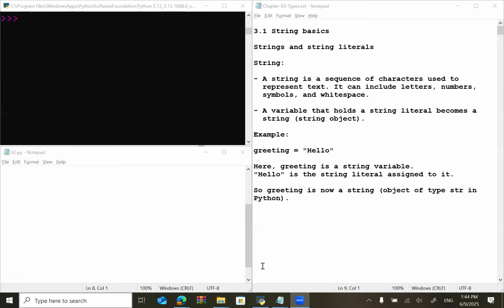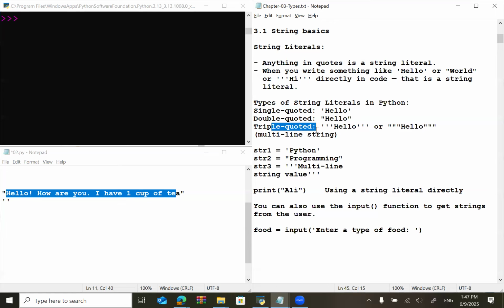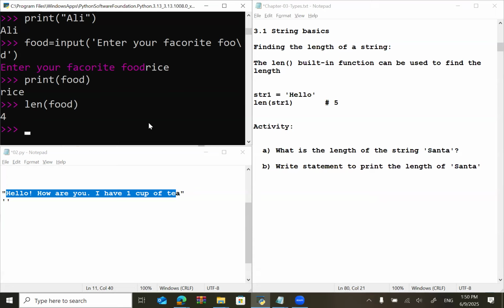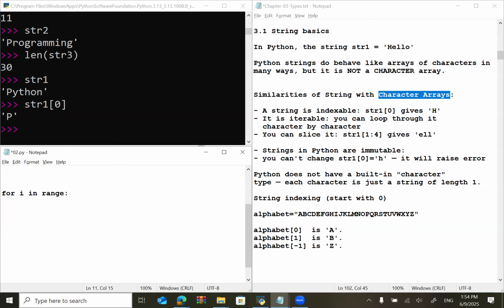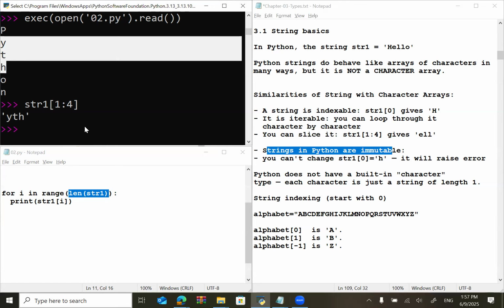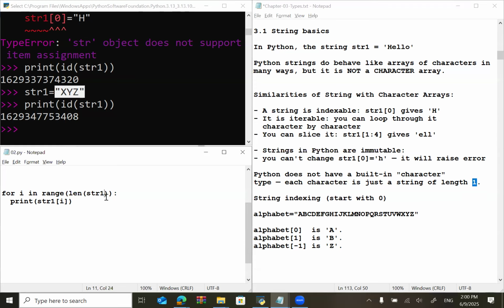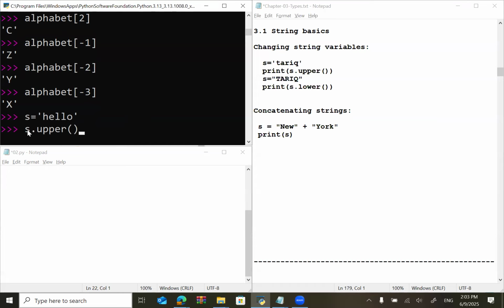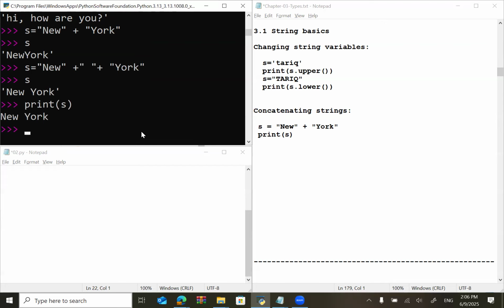3 1 String Basics